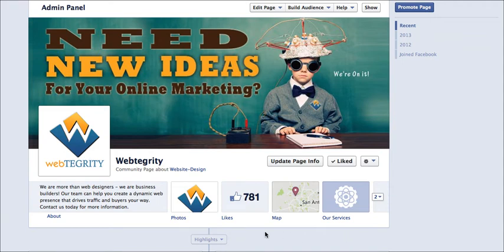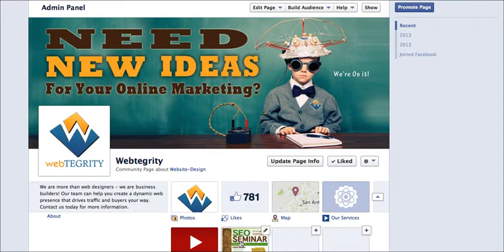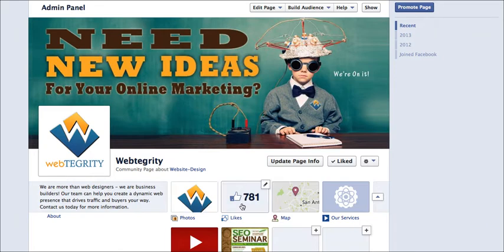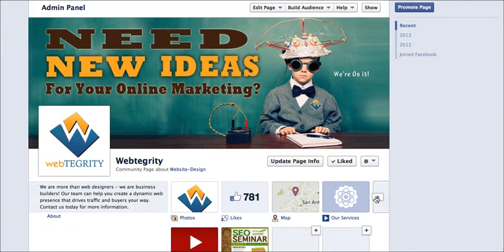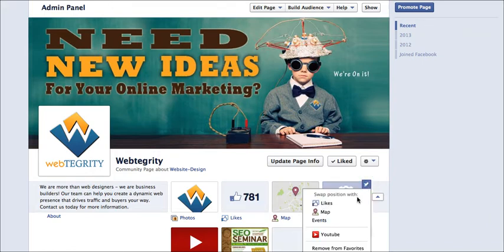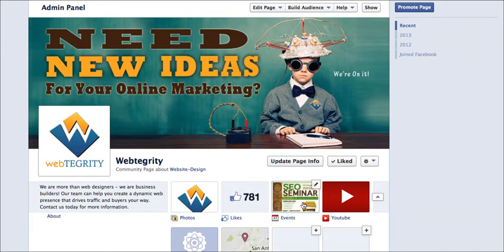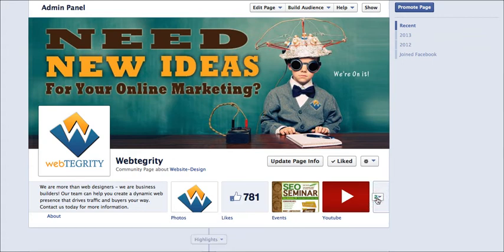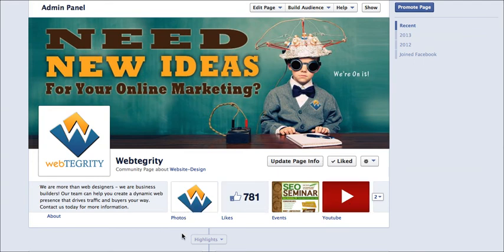How to change the order of your apps on facebook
We want to help you better your facebook interaction.  Check out this quick tip on how to change the order of your apps on your facebook page.  Need to know HOW TO ADD YOUR YOUTUBE CHANNEL?